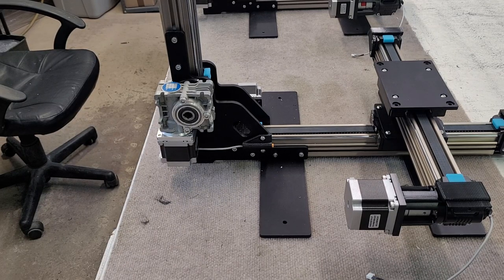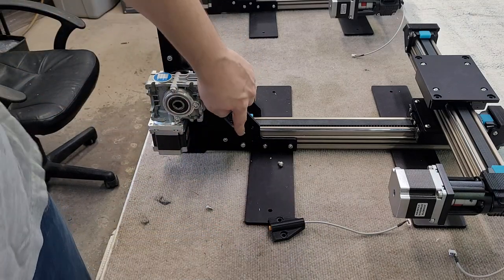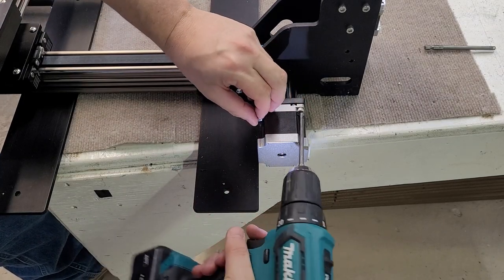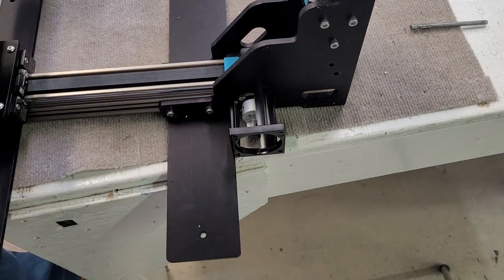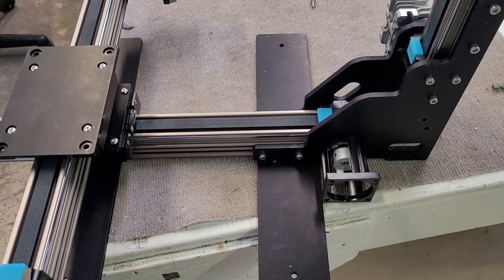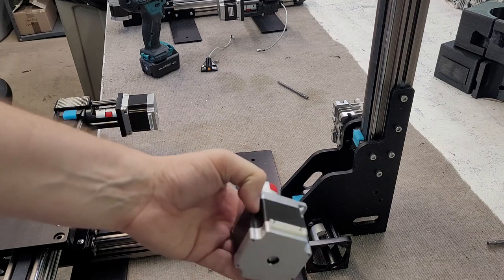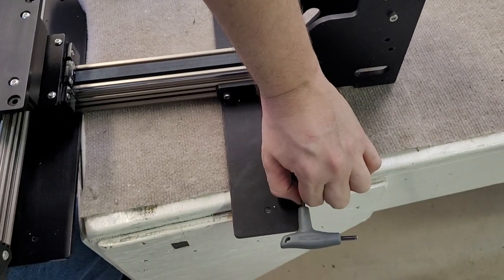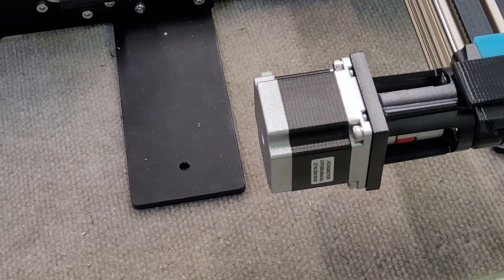Y Carriage Interference Fix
This is a fix to show you how to shift the legs of the machine in relation to the Y rail. This fix may need to be preformed if there was shipping damage to the package. Please contact our tech support team for further help.